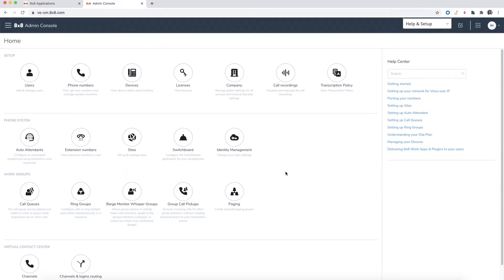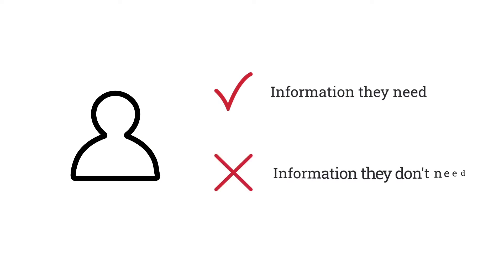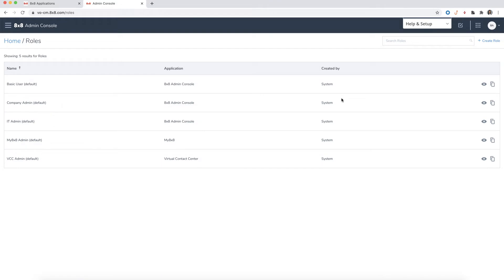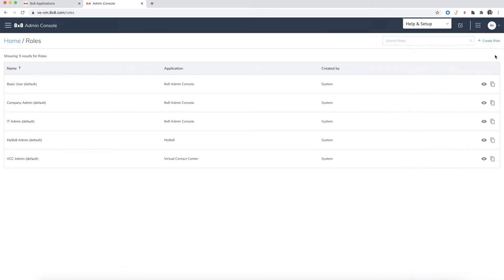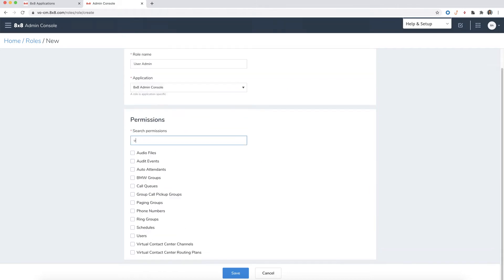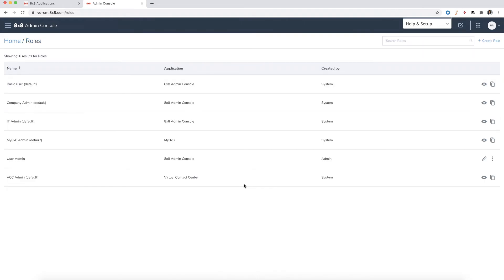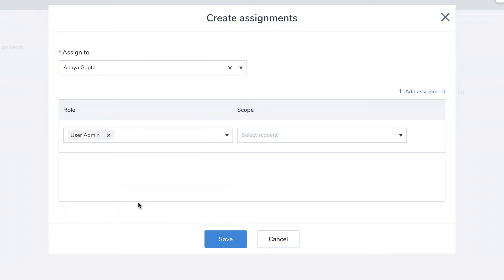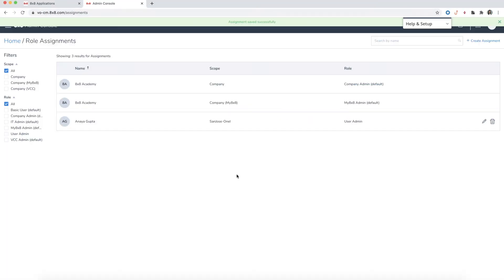How to Manage Role Based Access Controls in 8x8 Admin Console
Managing access privileges is easier with 8x8 Admin Console’s Role Based Access Controls. Learn how to easily create custom roles and assignments in this short video.

0:00 Intro
0:25 View Role Based Access Controls
0:42 How to Create New Role
1:07 How to Assign Roles to Users

8x8 Admin Console (formerly known as Configuration Manager) is the tool through which you set up your 8x8 phone system. Admins can add users and set up ways to manage call flow, such as Ring Groups and Call Queues, that will affect their users.